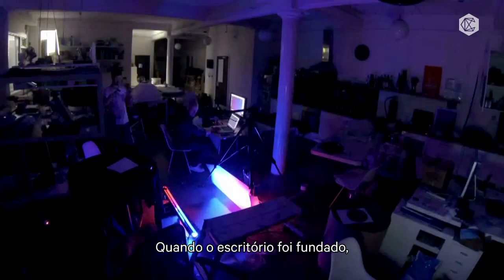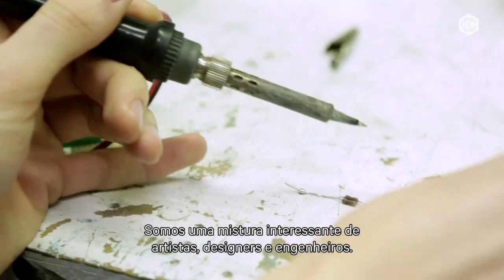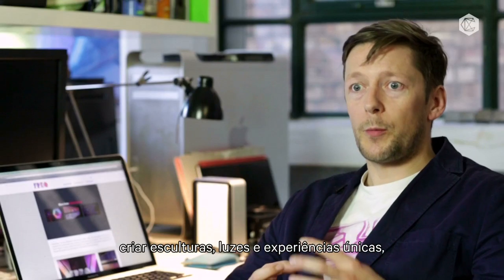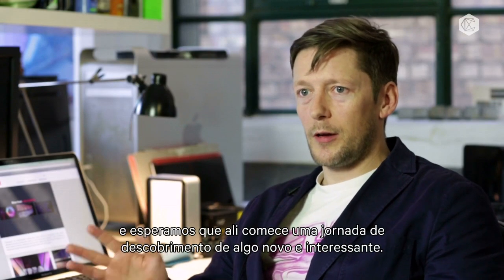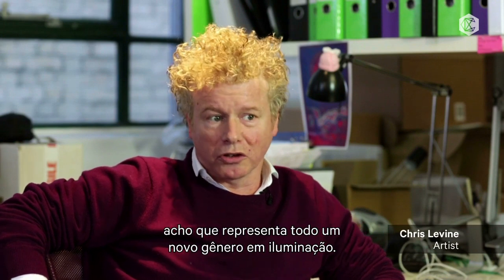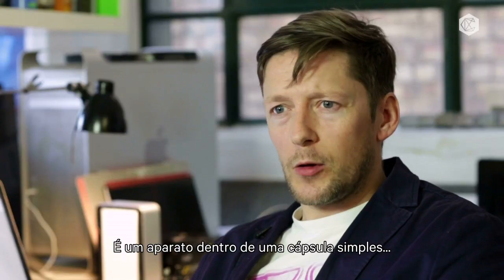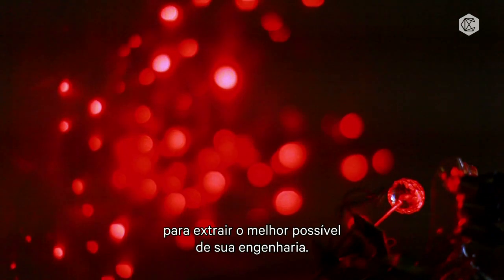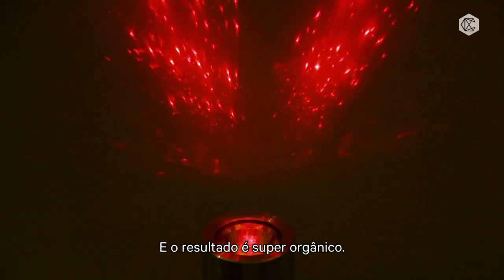Engenheiros e artistas criam obras de arte com luz